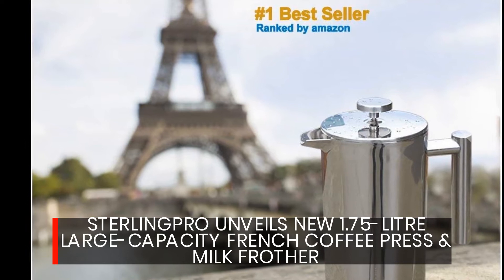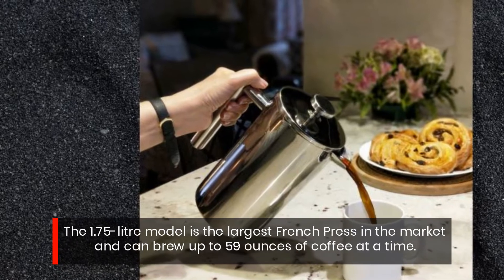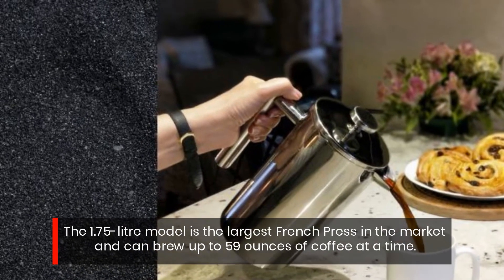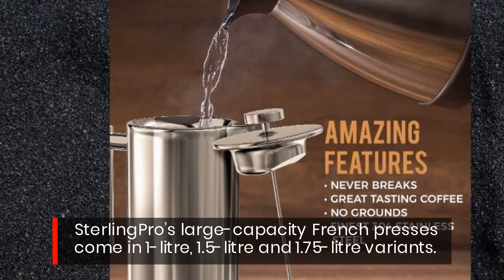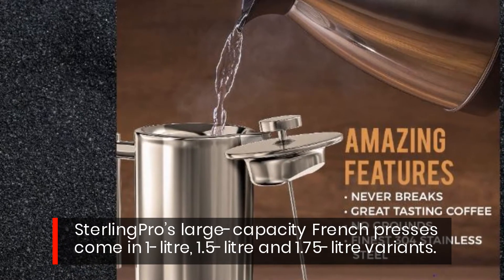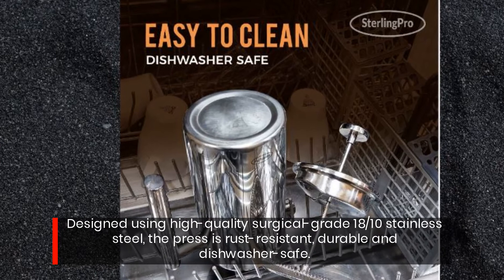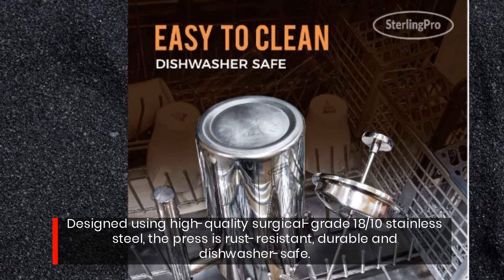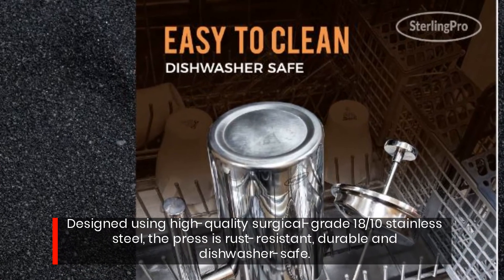SterlingPro Unveils New 1.75-litre Large-Capacity French Coffee Press & Milk Frother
A leading Amazon-verified expert has chosen the SterlingPro French Press Coffee Maker as the best choice for everyday use. The versatile product is ideal for heavy coffee or tea drinkers.

The SterlingPro French Press Coffee Maker has been selected as the best in category choice for regular, daily use. The announcement was made by an Amazon-verified expert, covering the best french press products available in a new buyer’s guide.